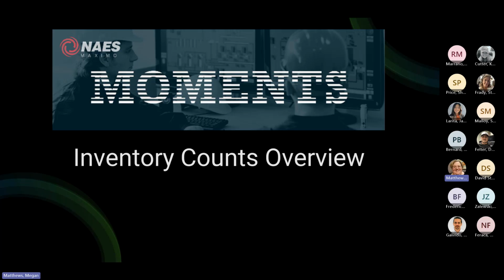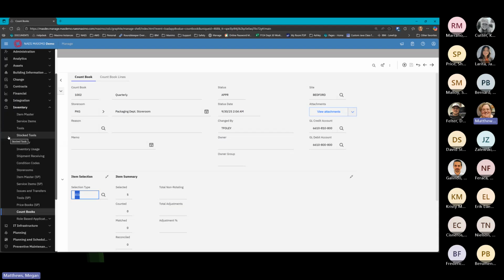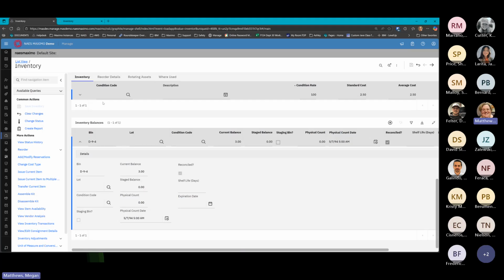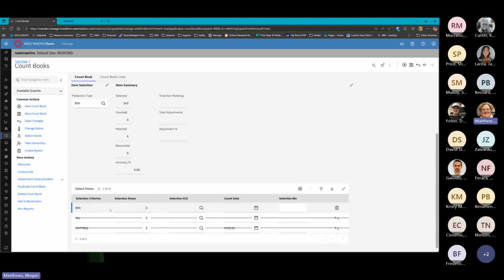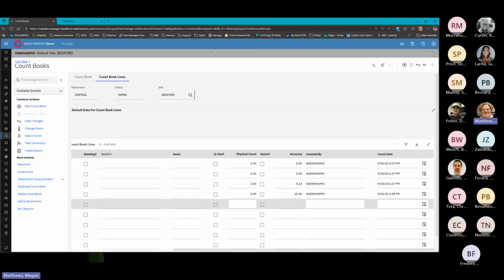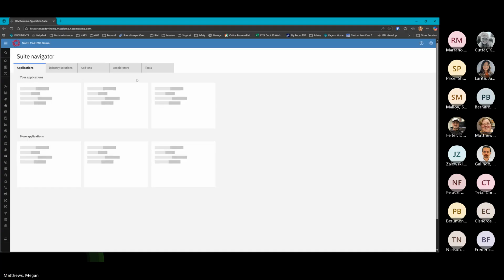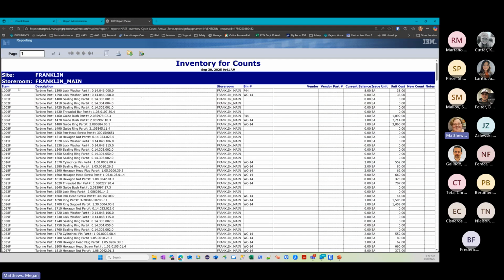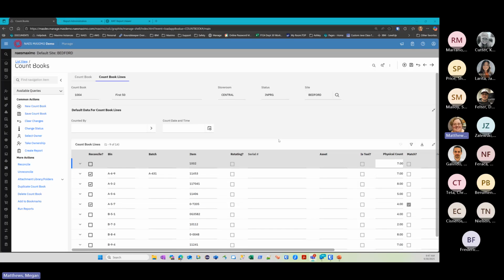Lunch & Learn for MAS - Inventory Counts Overview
Cycle counts are a necessary part of your inventory management program and can be a cumbersome process for your team, but  in the new Maximo Application Suite (MAS) you have a new tool to simplify the counting process.

Whether you’re already using MAS or considering the shift, this session will give you a firsthand look at what Inventory Counting can do—and how it fits into your operations.

Manage annual, quarterly, monthly, or on-demand cycle counts
Assign counts using bin number, ABC designation, count frequency, or the new count group field
Counts can be done online and offline through the mobile app
Reconciliation can be done through the mobile app
Completion percentage, accuracy and tolerances are now provided for each count
This cross-platform solution works online and offline on Android, iOS, and Windows tablets and phones—so you can take Maximo into the field, wherever the work is happening.